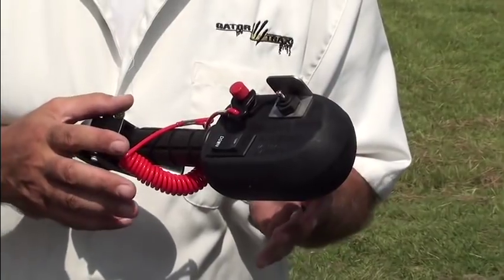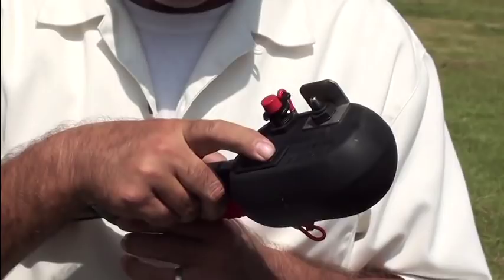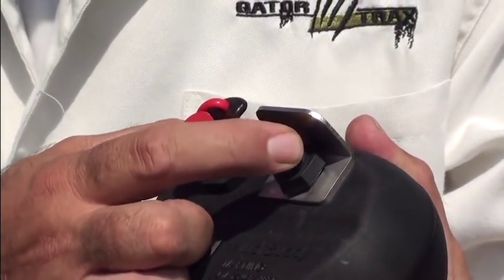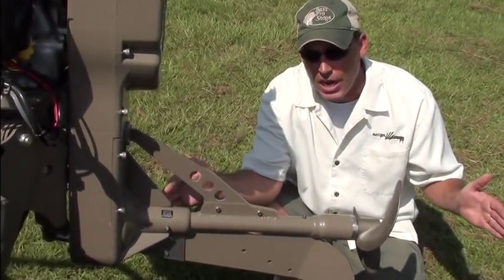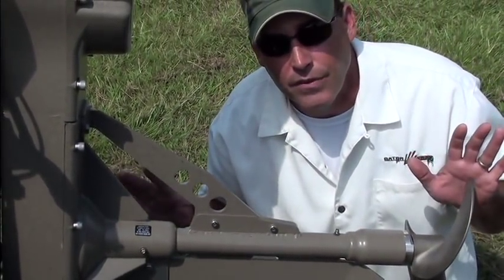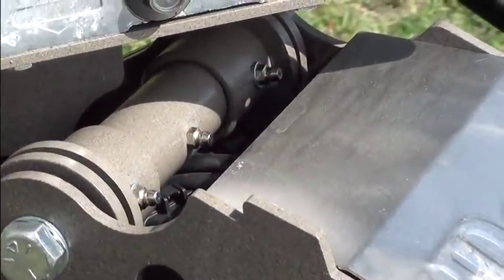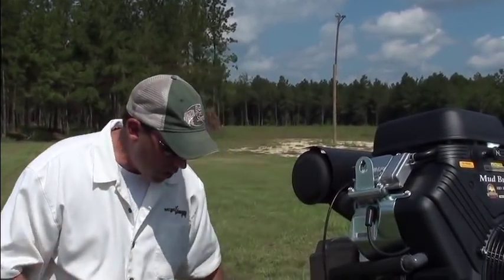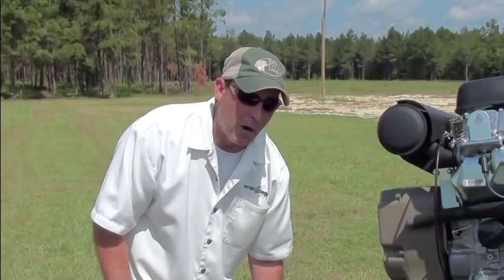35 HD Sport, Break-In, Care, and Operation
Basic description of the 35 HD Sport Mud Buddy. Covers how to break in the motor, how to grease, what type of fuel, and other basic care. Great for new owners!